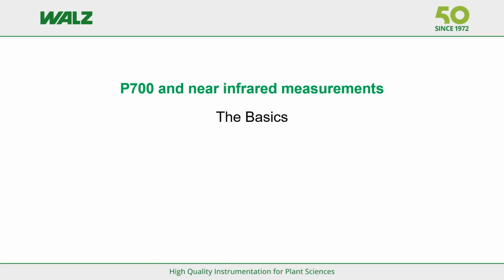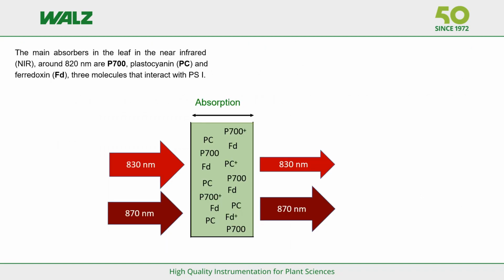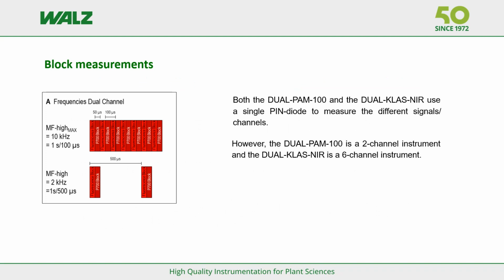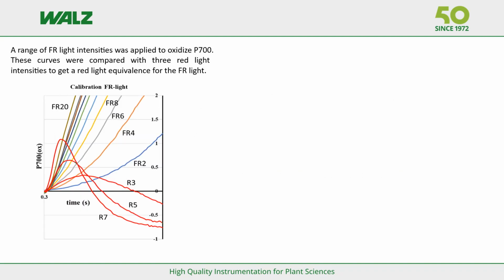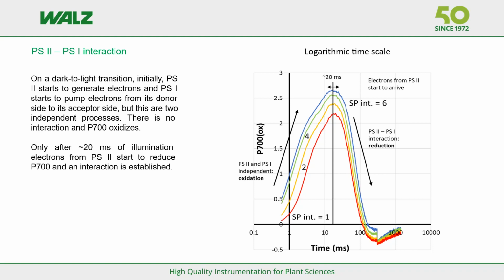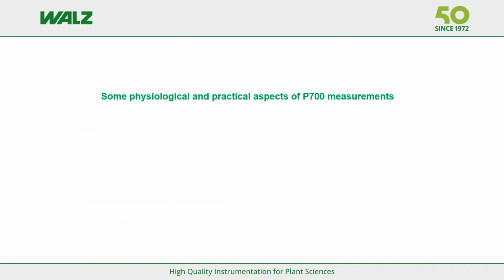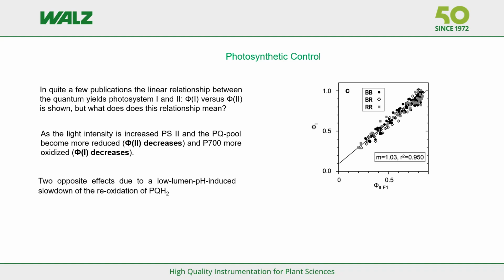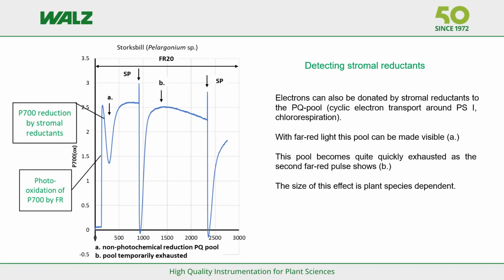WALZ P700 Tutorial - The basics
For the study of photosynthesis, non-invasive photosystem-I probing P700 measurements are not only a valuable tool in their own right but even more so in combination with fluorescence measurements. This tutorial, tries to give the viewer a basic understanding of the method, the tools used and some examples of applications of P700-measurements in photosynthesis research.

Chapters:
1. Instruments and signals measured (slides 3-9) – 0:31
2. FR/visible light (slides 10-12) – 7:56
3. Parameters (slides 13-17) – 11:12
4. Physiological aspects and applications (slides 18-25) – 17:04